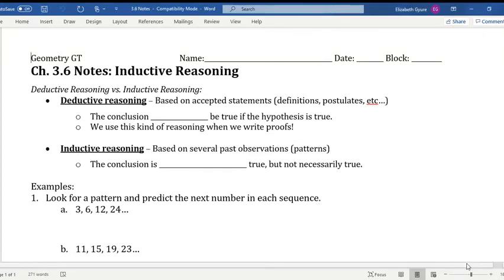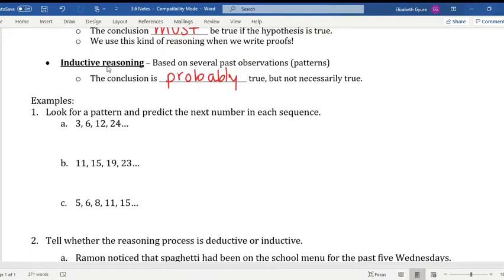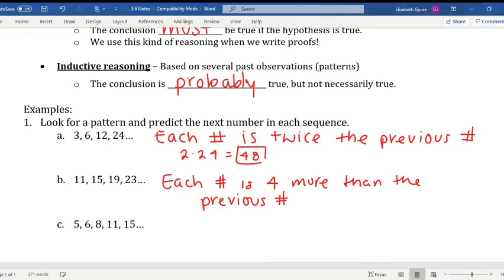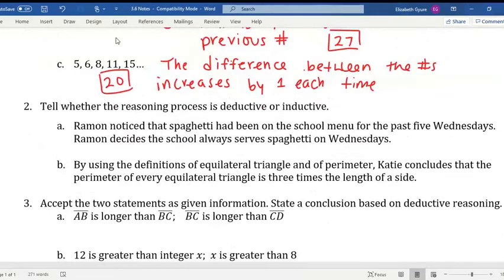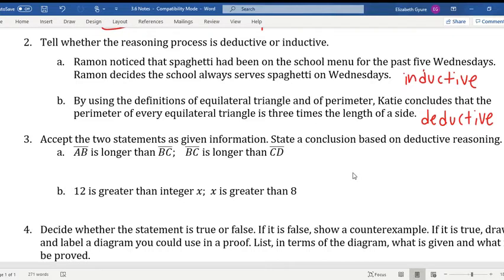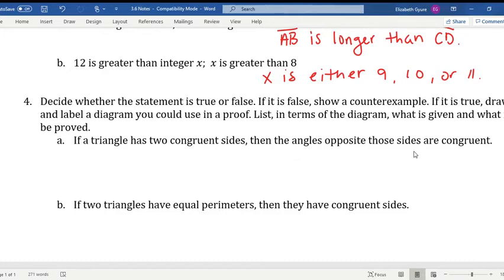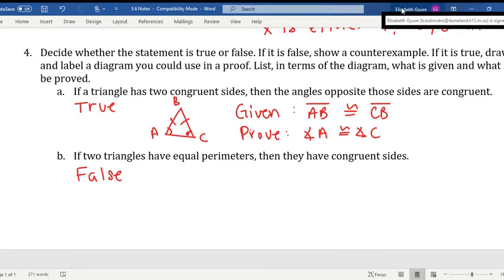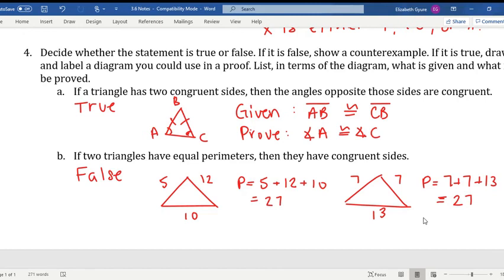3.6 Notes: Inductive Reasoning (GT)